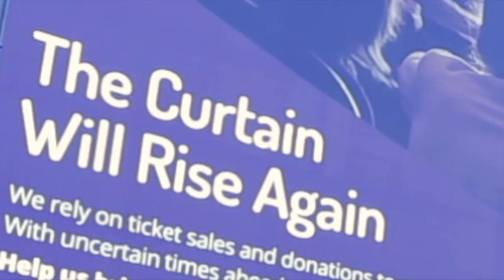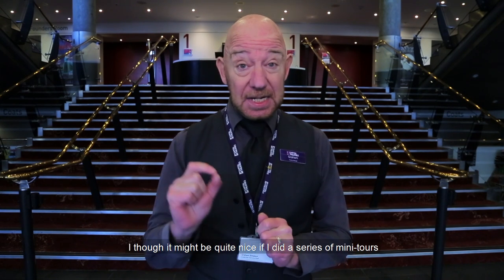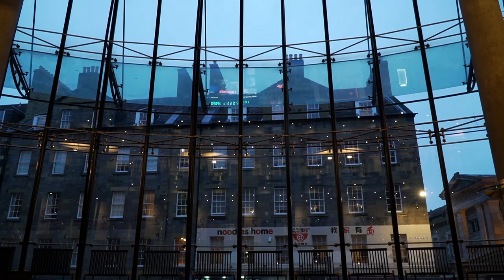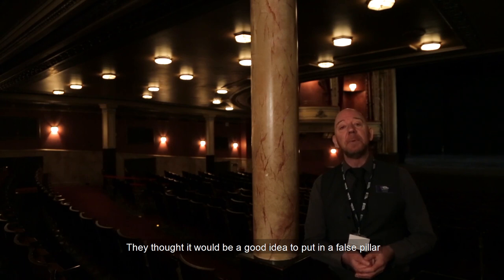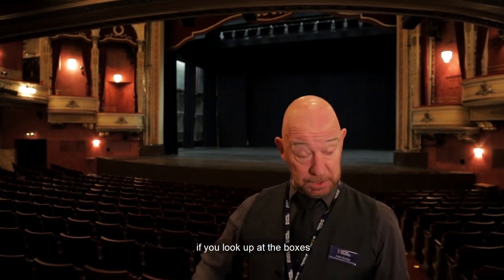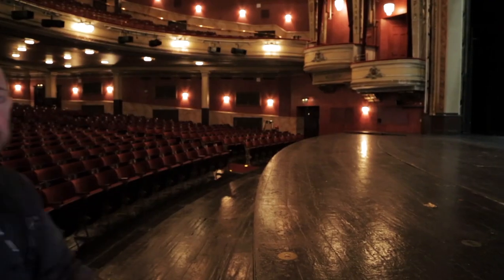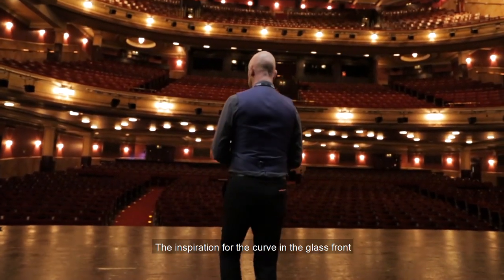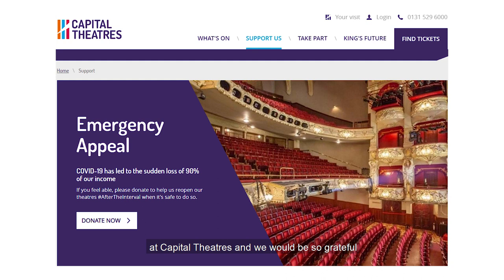Virtual Backstage Tour: Festival Theatre (Part 1)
Our virtual mini backstage tours are the perfect way to see the inner workings of a theatre, learns about the history and heritage and much more.

Did you know that the Festival Theatre is situated on Edinburgh's longest continuous theatre site? Or did you know that the King's Theatre has a stream running right underneath? Despite our venues being closed, you can still get to know them with our Virtual Backstage Tours!

In part 1, the fabulous Graham talks about the design of the Festival Theatre, its hugs, and some historical facts.

This video is part of our Raise the Curtain: Discover it online programme of events.